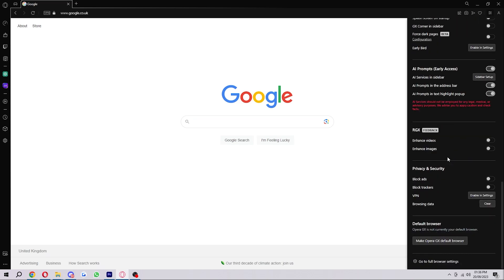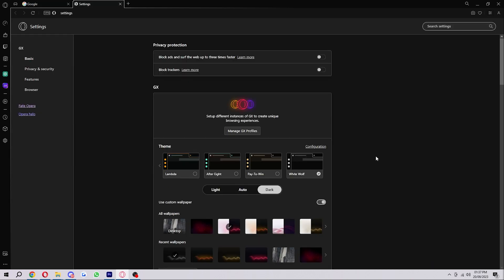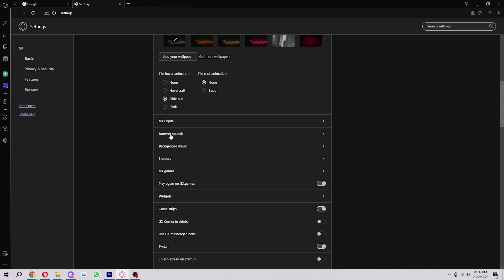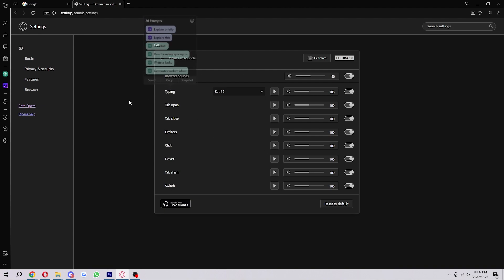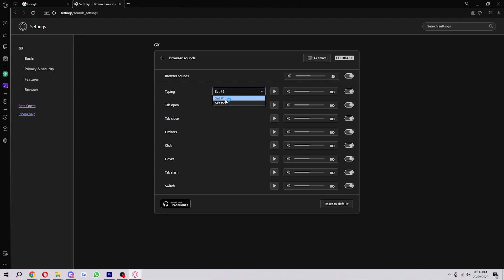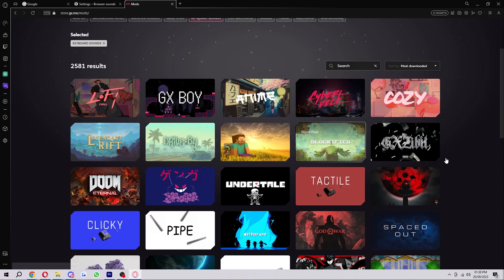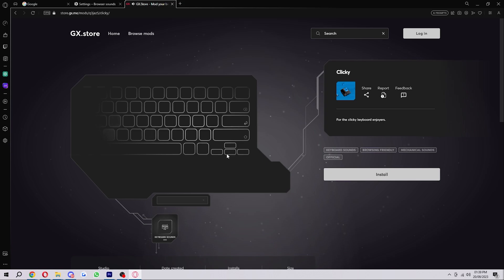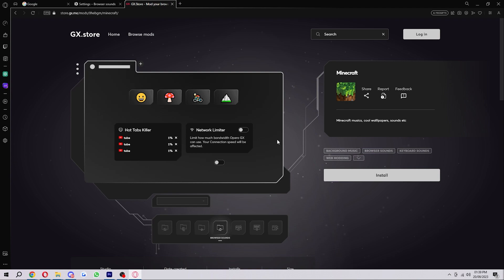How To Change Keyboard Sound on Opera GX (2025)